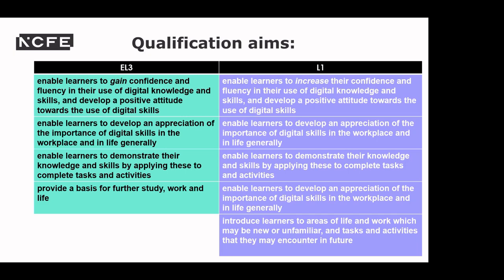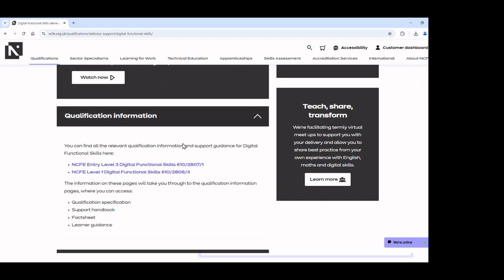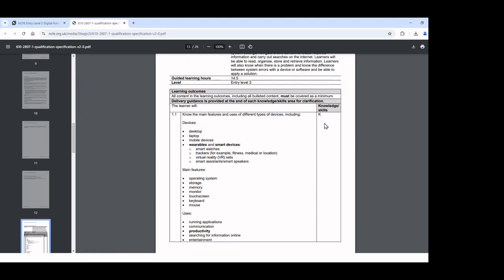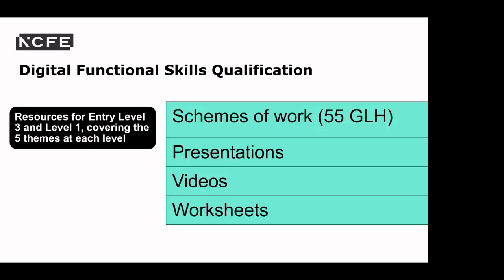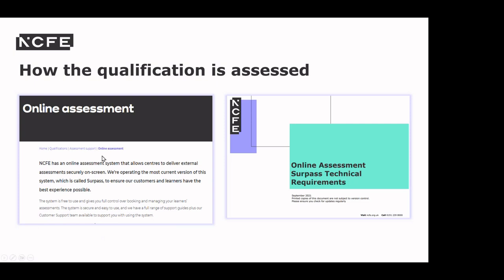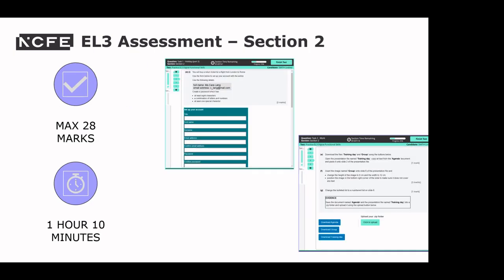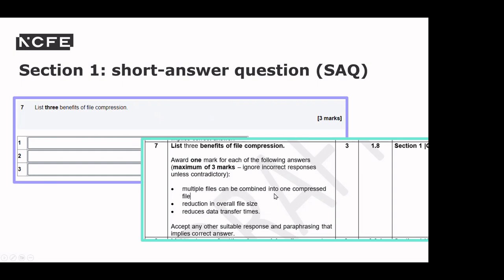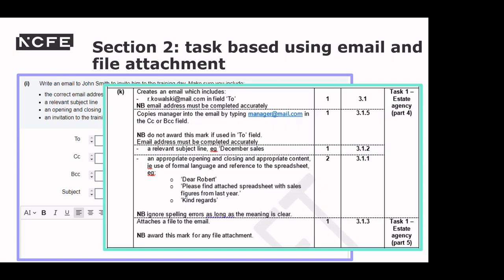Onboarding: Digital Functional Skills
A Provider Development support webinar for DFSQ tutors to provide an overview of information on the NCFE Digital Functional Skills Qualifications. Content includes: overview of the qualifications, subject content, resources and assessment structure.